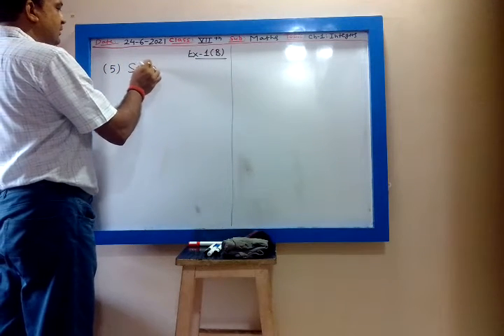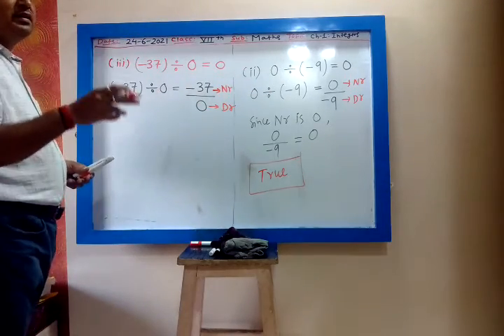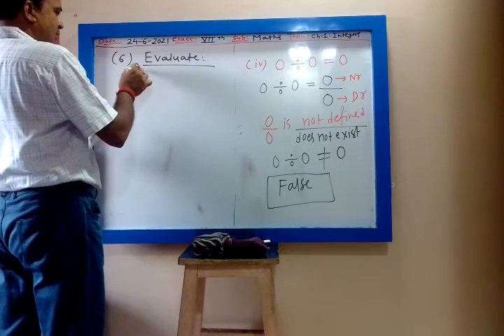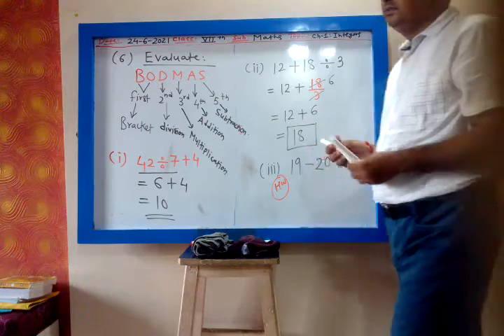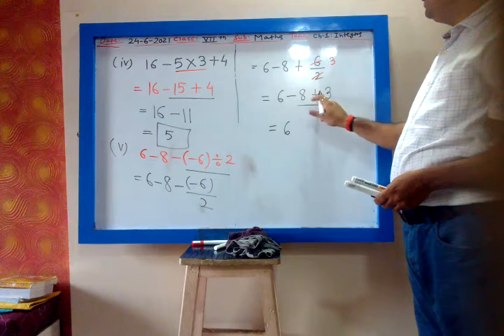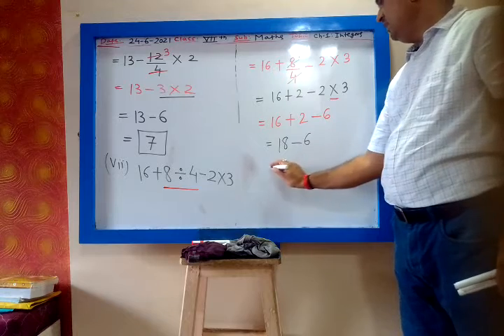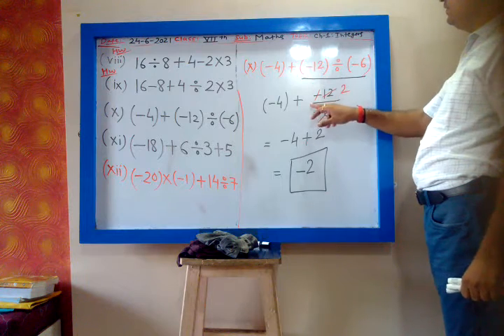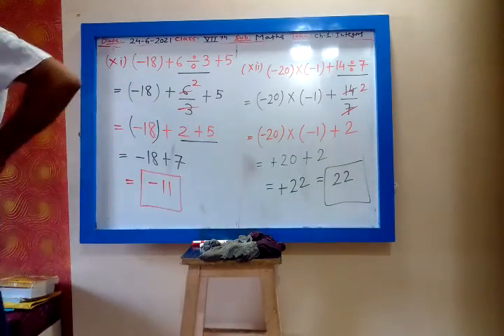7 th ICSE Maths; Chapter:1 - Integers, Part-5